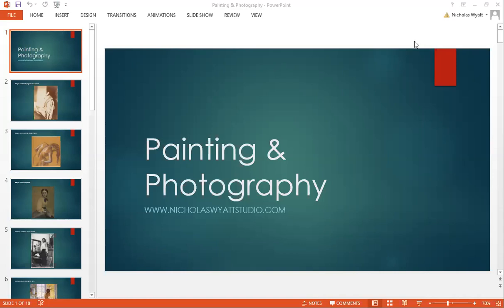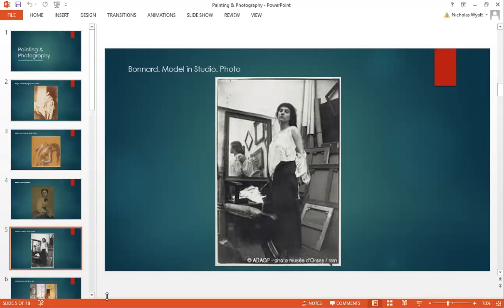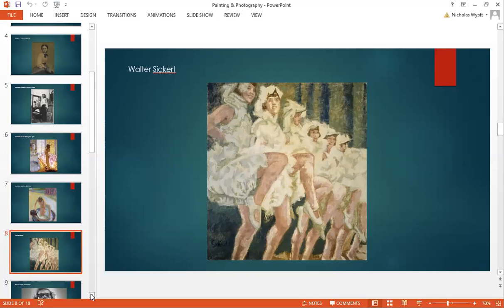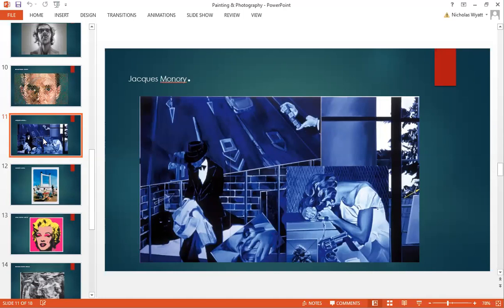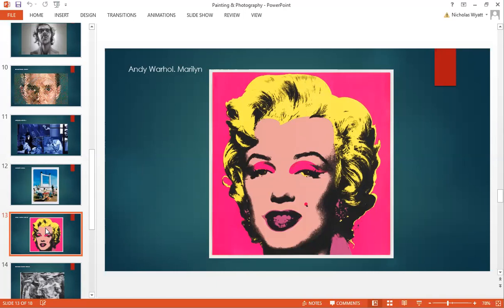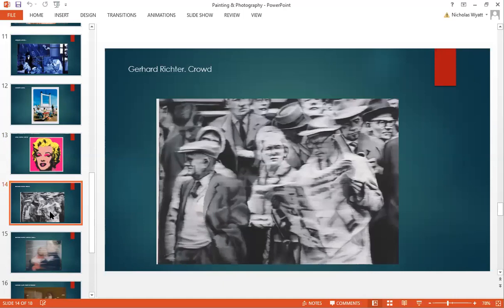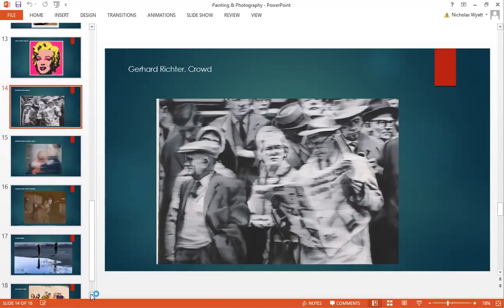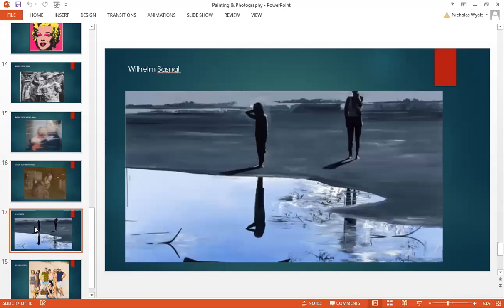Painting & Photography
Short video of narrated PowerPoint presentation of the relationship between Painting & Photography over the last century. Created by Nicholas Wyatt, artist.